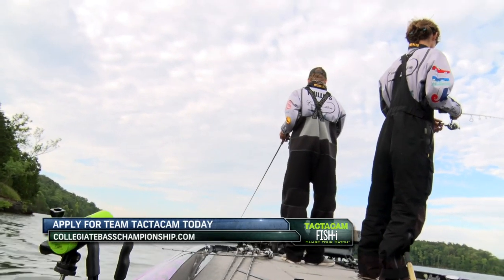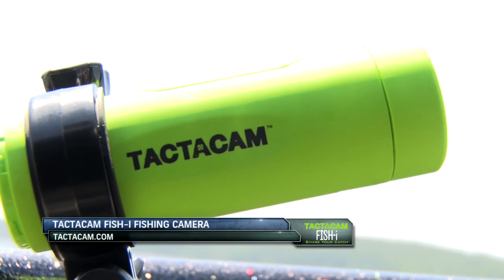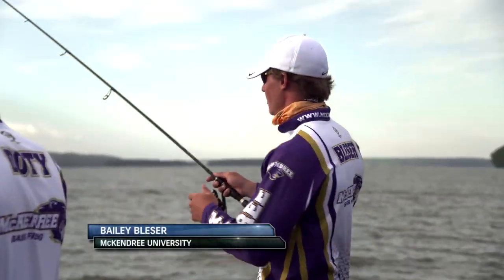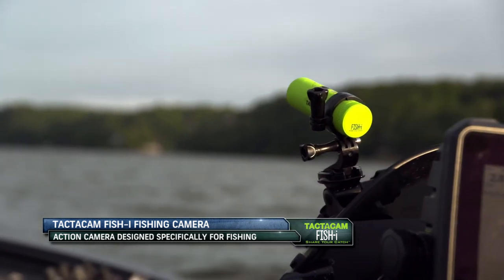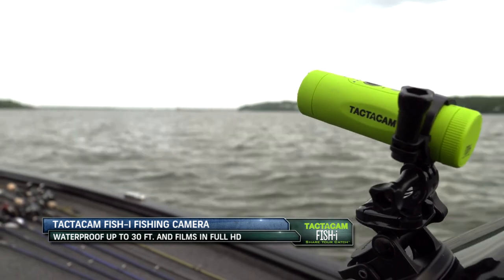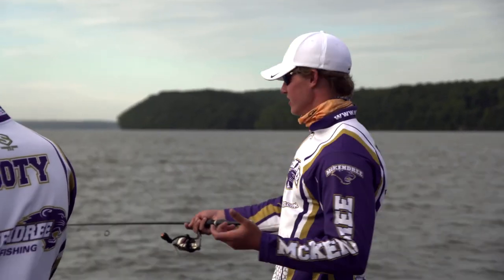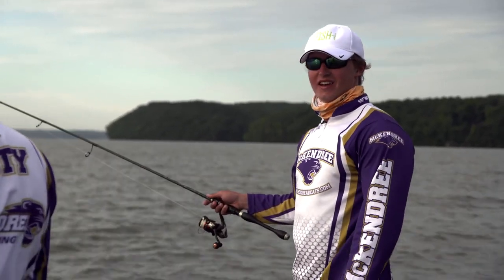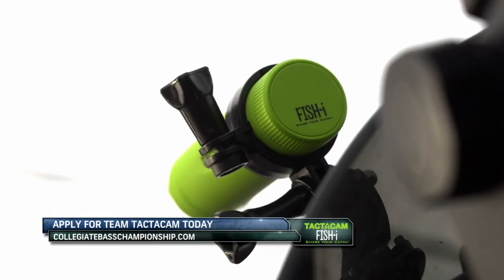Tactacam Fish-i Camera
Tactacam Fish-i partnered with the Association of Collegiate Anglers to support scholastic anglers competing on the 2020-21 season of the Bass Pro Shops Collegiate Bass Fishing Series.  In this video, Team Tactacam member Bailey Bleser from McKendree University highlights the camera and discusses the specific features he likes about the product.